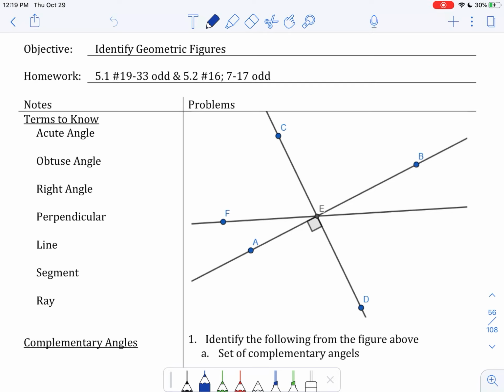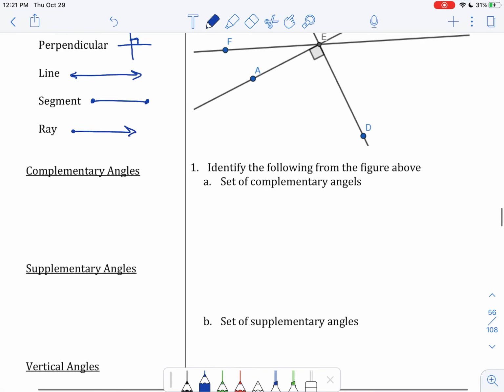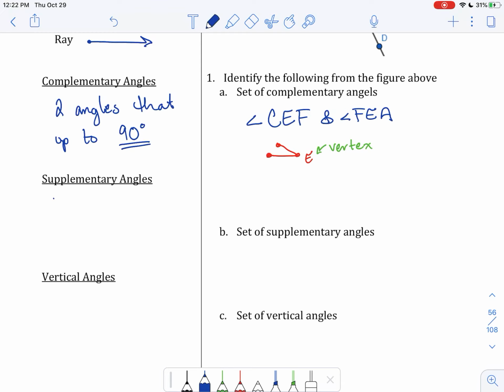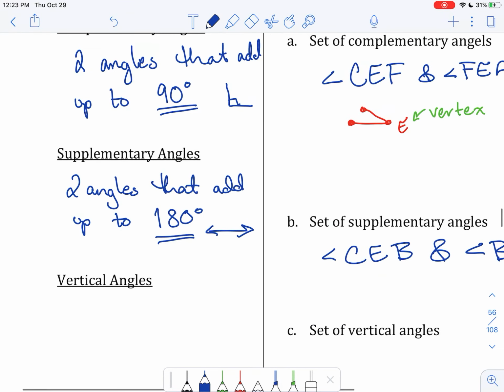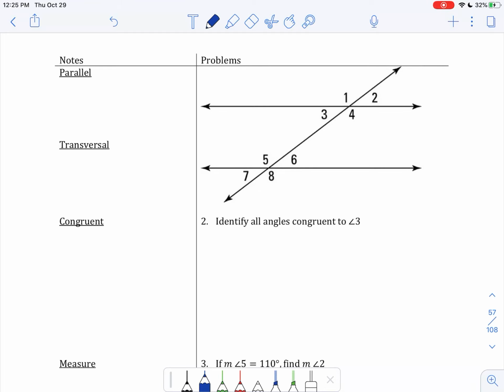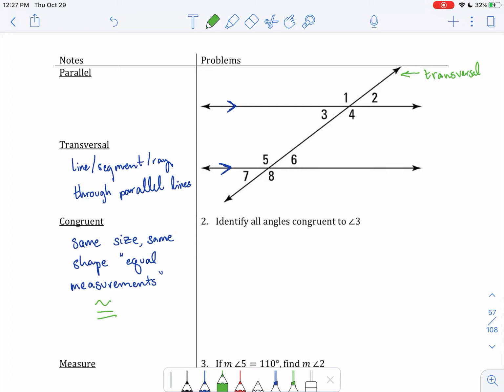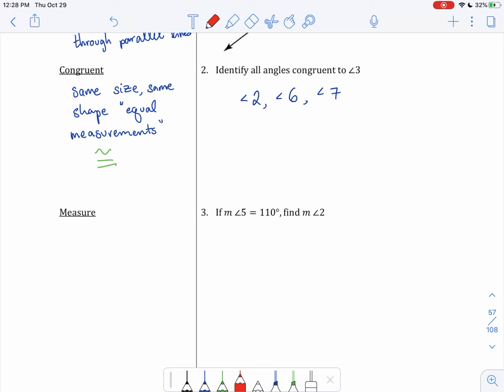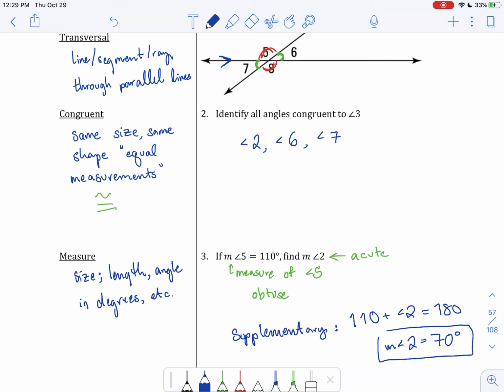Identify Geometric Figures